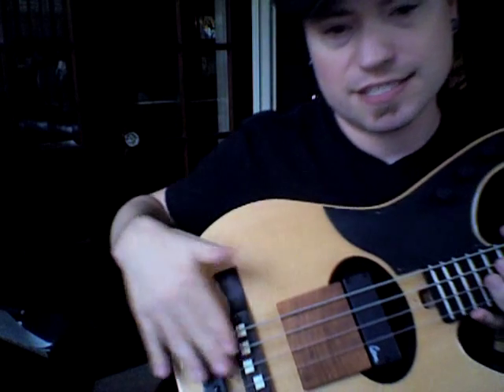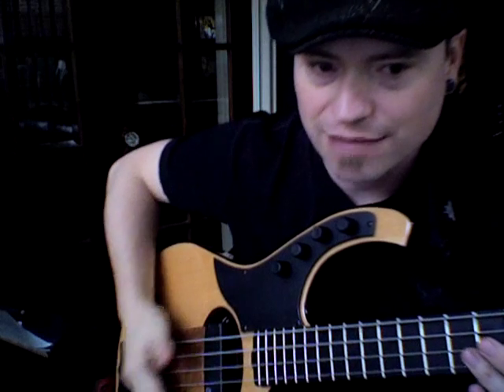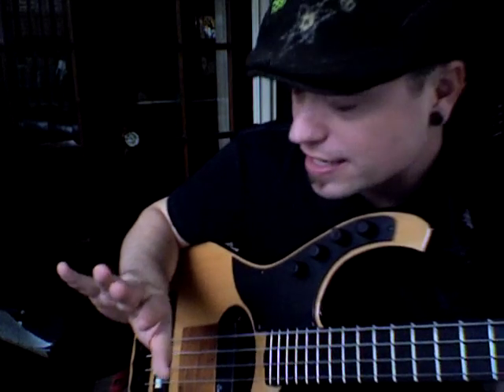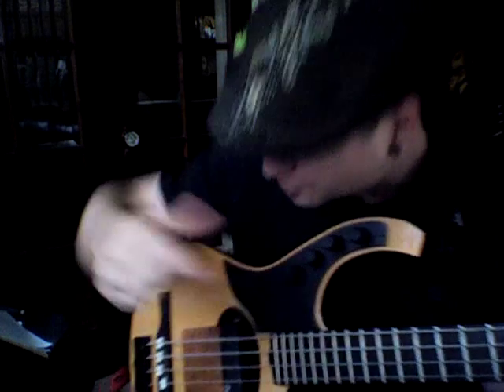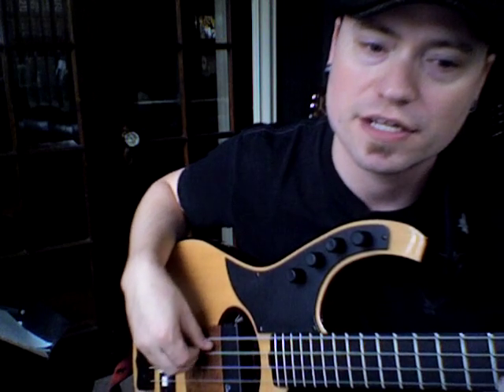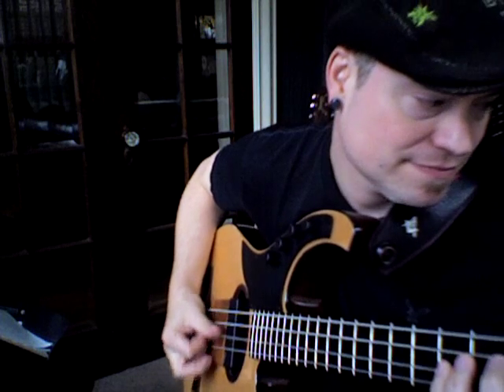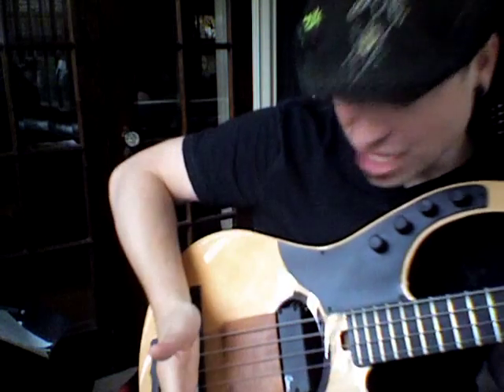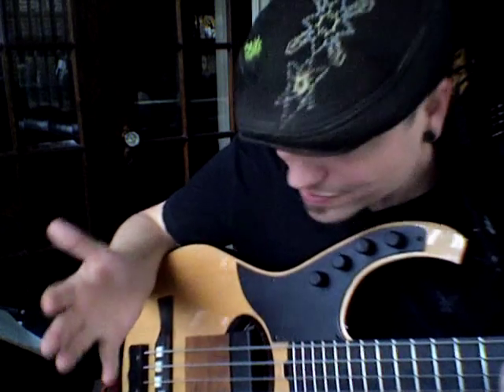Steve Rosati palm muting and finger thumb technique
bass technique with palm muting .